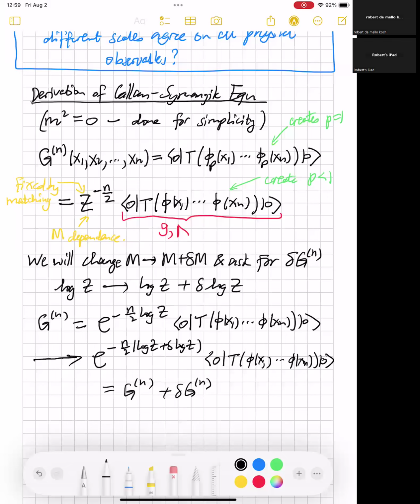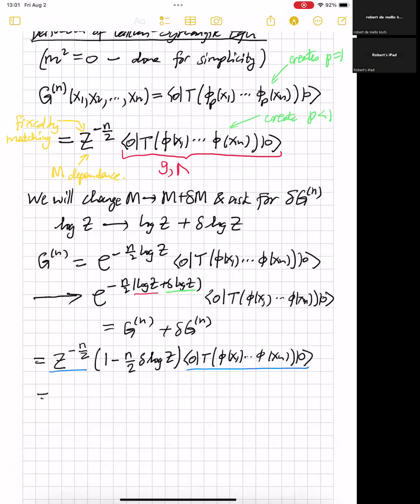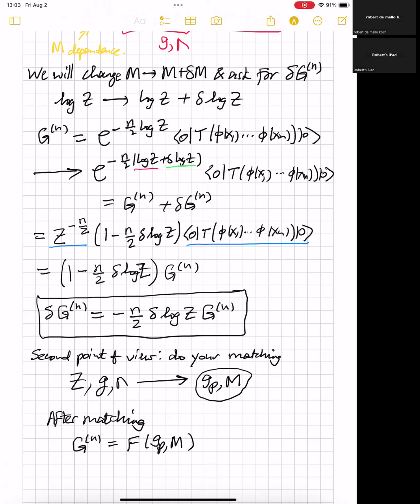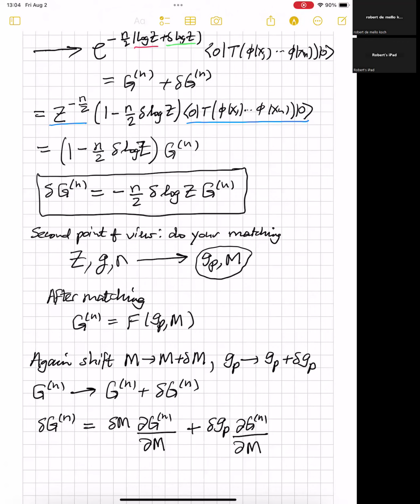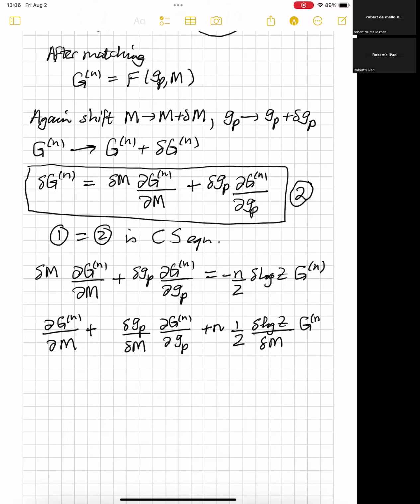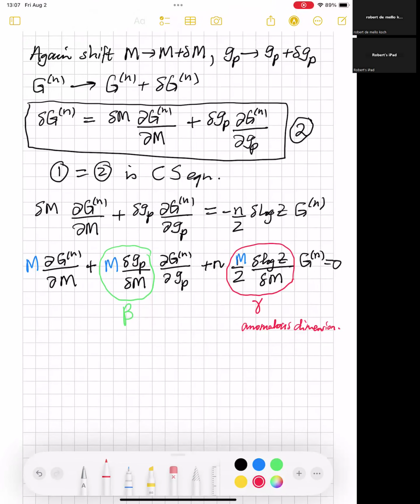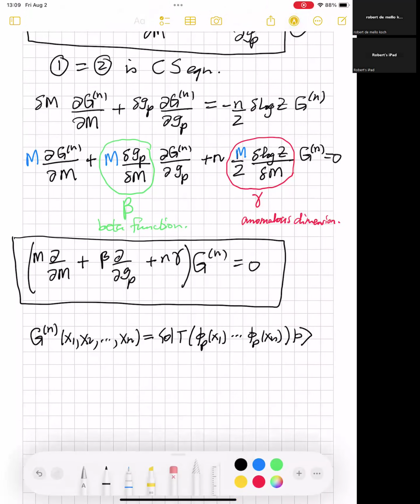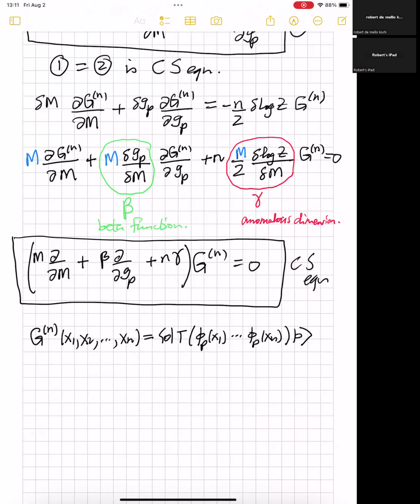Lecture 24 3 of 8